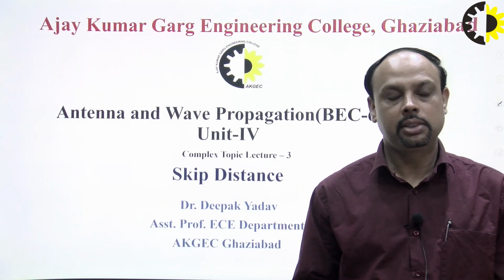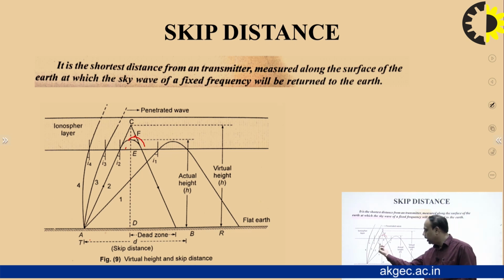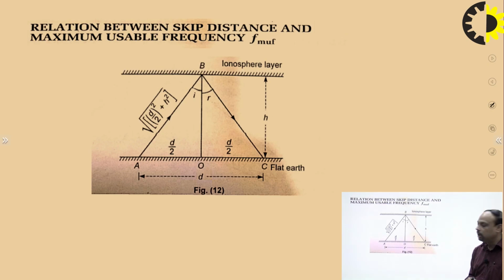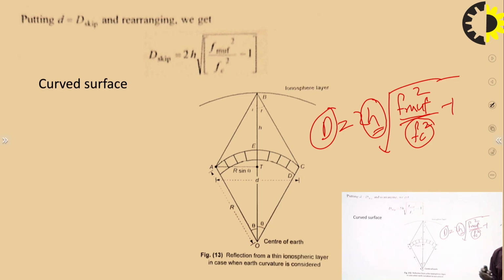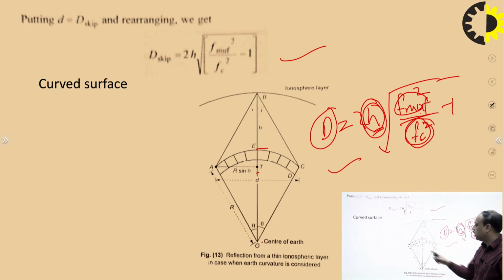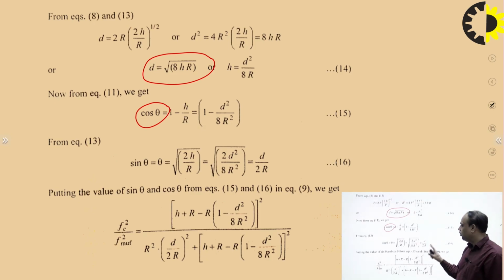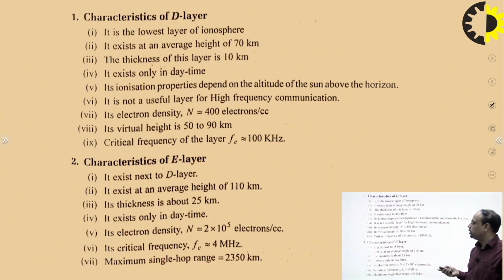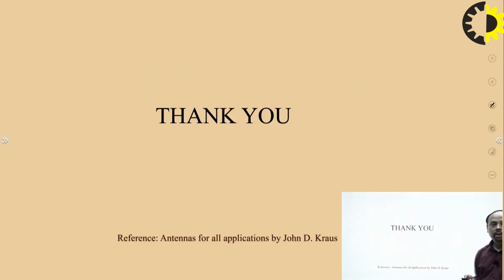SKIP DISTANCE| ANTENNA AND WAVE PROPAGATION | LECTURE 04 BY DR. DEEPAK YADAV | AKGEC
Dear All,
Please find the links to all five units for ANTENNA AND WAVE PROPAGATION below:

In this topic the wave reflected from the atmosphere is study and the skip zone is analysis